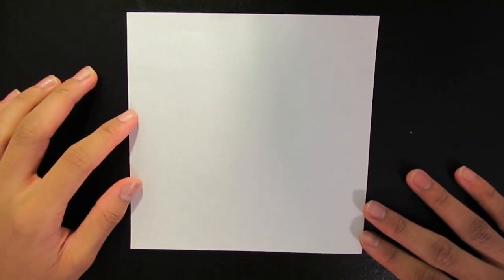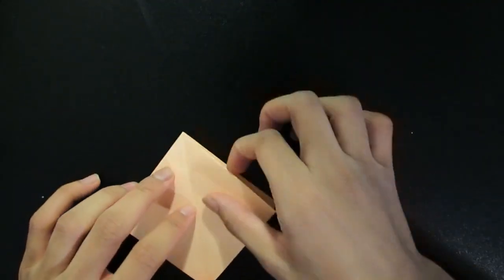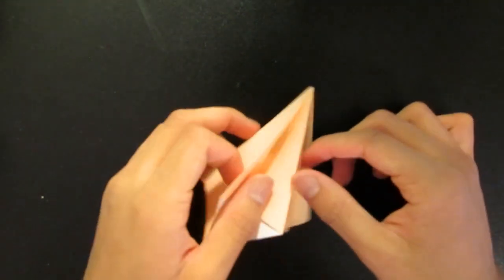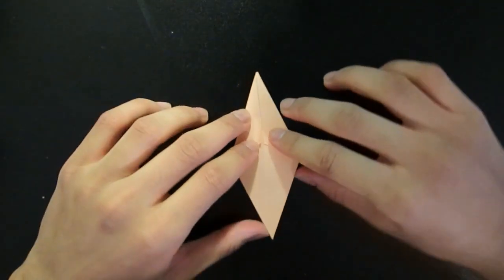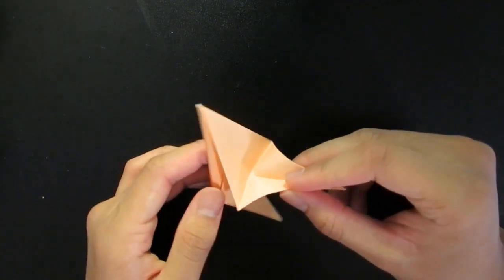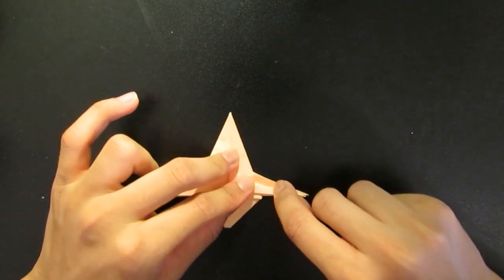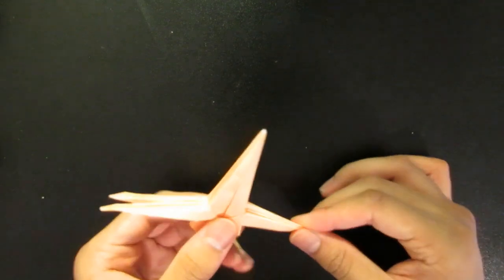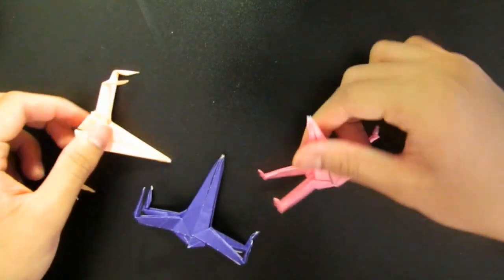How to fold an Origami X-Wing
After many technical difficulties, here it finally is. This is how to fold your own origami X-Wing, so you can defend the galaxy...from inside your home.